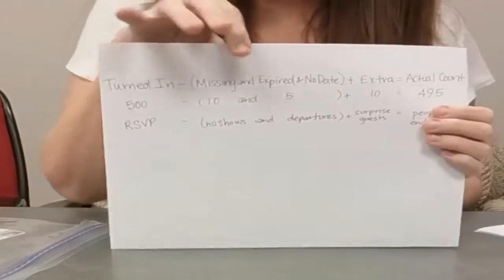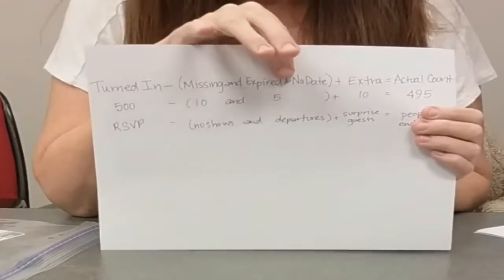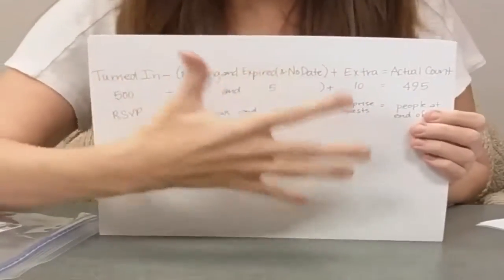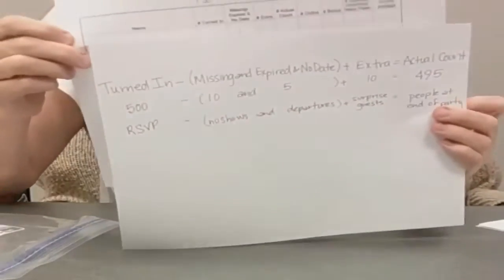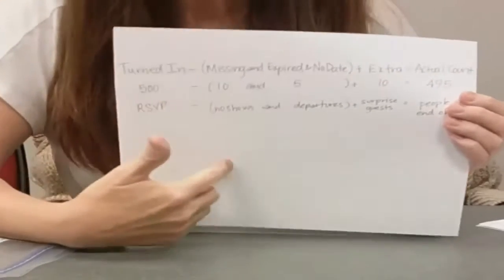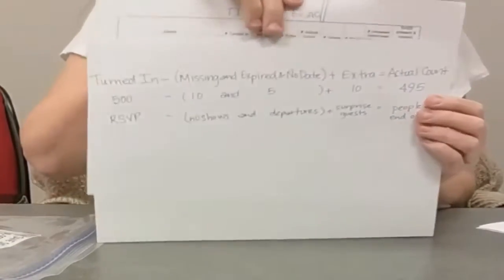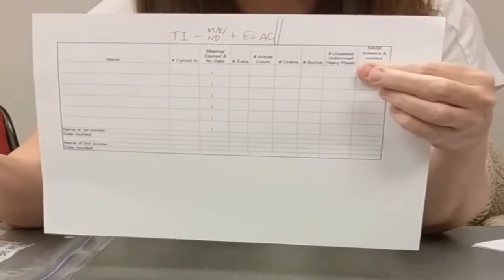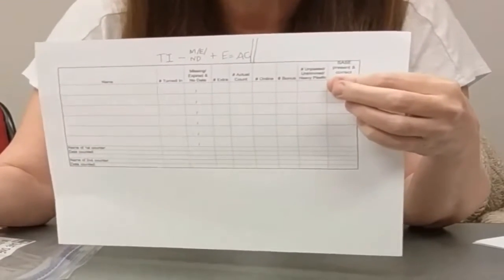Counters 3 Counting Sheet last 4 columns